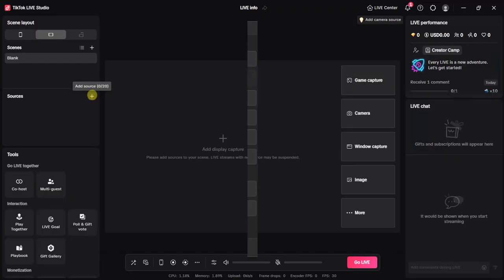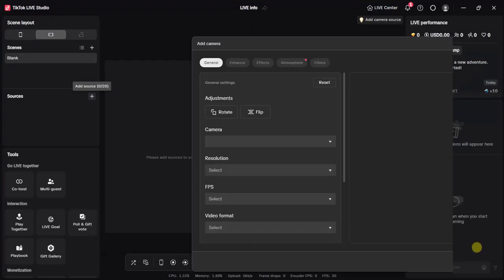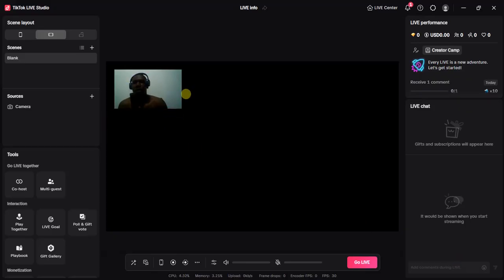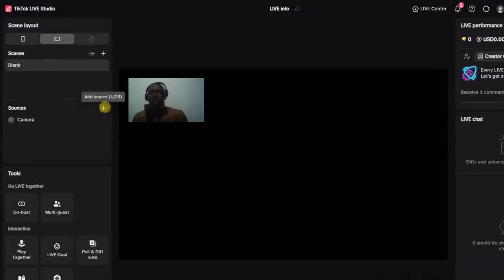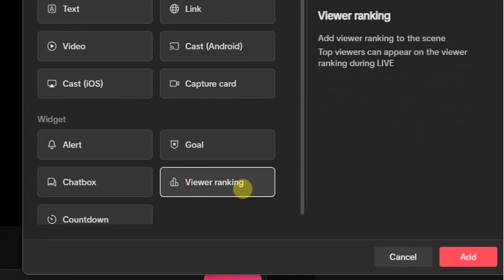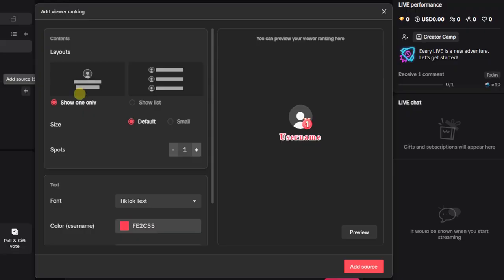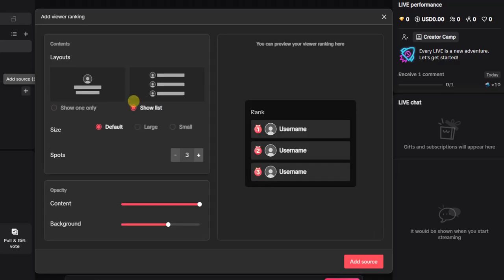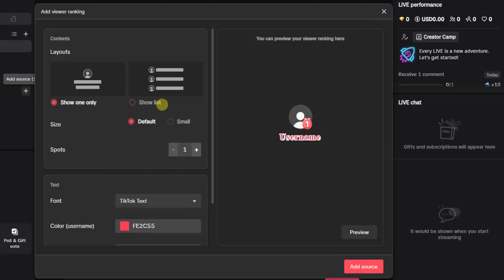How to Setup Top Viewer Leaderboard On Tiktok Live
Want to recognize your most loyal and generous viewers during your TikTok livestreams? In this video, I’ll show you exactly how to set up a Top Viewer Leaderboard on TikTok LIVE — even if TikTok doesn’t have a built-in feature for it!